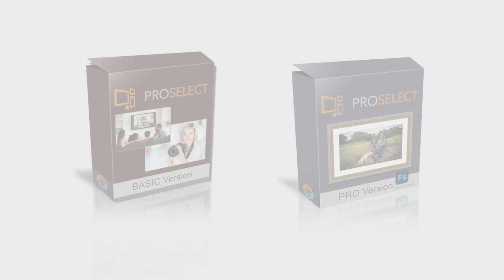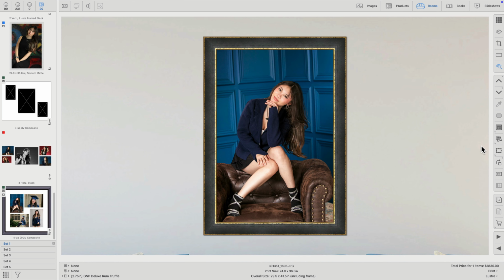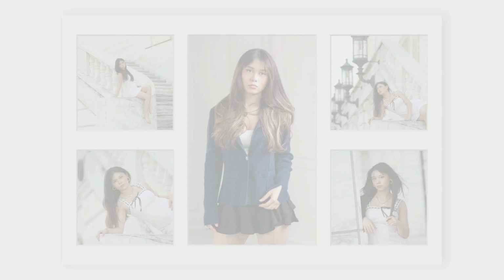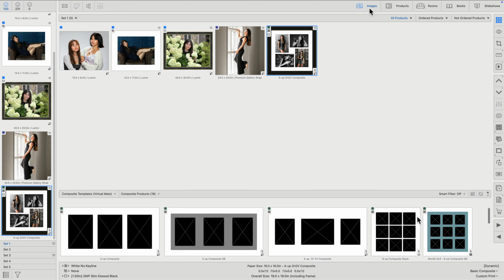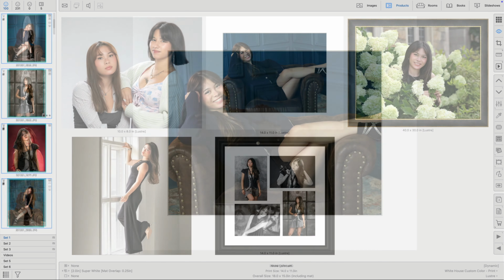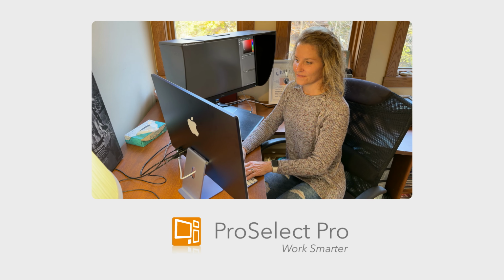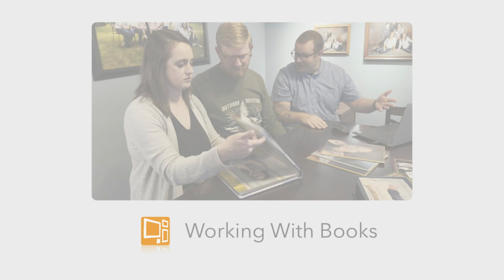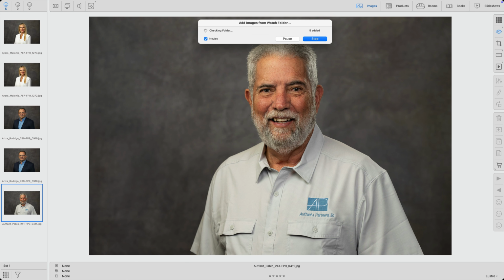Pro Select: Pro vs Basic - Reasons to Go Pro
ProSelect Pro is built for photographers that want to save time, sell more, and scale efficiently. With powerful automation, advanced Photoshop actions, unlimited room views, full production and book design tools, Pro streamlines your entire workflow—from sales to final output.

While ProSelect Basic is a great entry point for In-Person Sales, Pro unlocks the features most studios rely on: faster production, flexible design options, dynamic slideshows with video and Ken Burns effects, and professional book and album creation.

Watch this video to see why upgrading to ProSelect Pro is the smartest move for growing studios—upgrade from Basic to Pro at any time on the Pro Studio Software website.